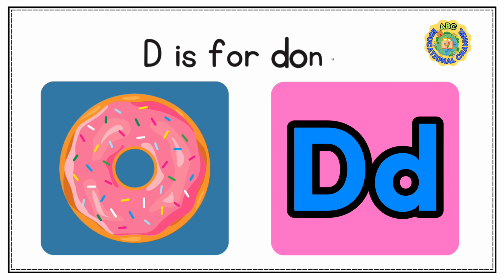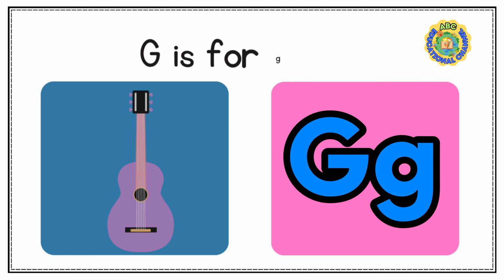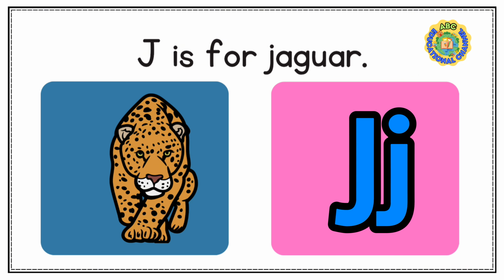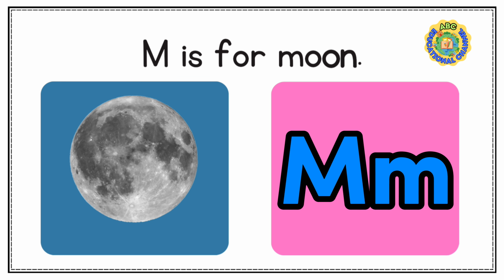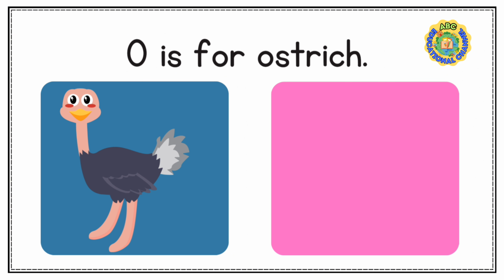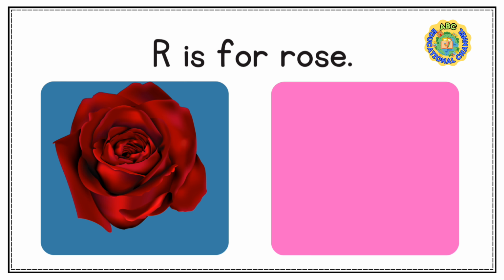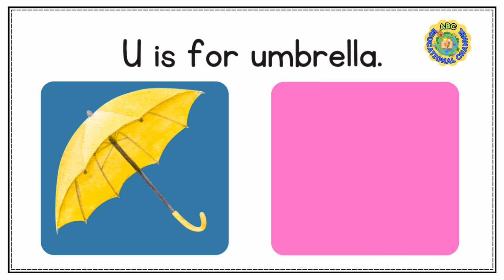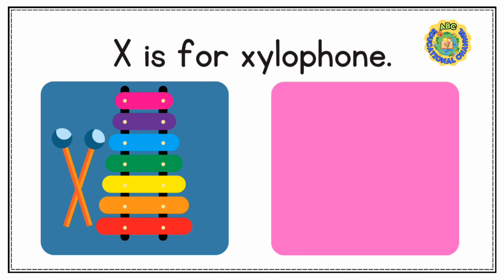Alphabet Reading Practice for Kids: Phonics and Simple Words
This reading practice is designed for kids to enhance their understanding of the alphabet through phonics and simple words. By combining letter recognition with phonics sounds, young learners can begin to form and read words like "cat," "bat," and "dog" while gaining confidence in their reading abilities. This resource integrates fun exercises that focus on letter-sound relationships, which are the foundation of early reading development.

Perfect for beginners, the practice helps kids recognize letters, sound out words, and improve pronunciation. With colorful examples and engaging activities, children can enjoy the process of learning to read while building essential literacy skills.